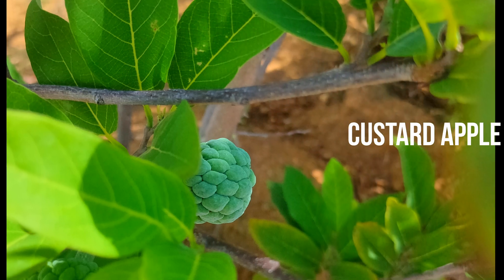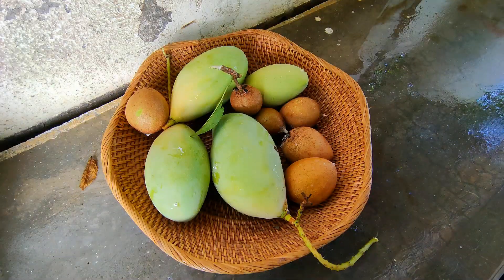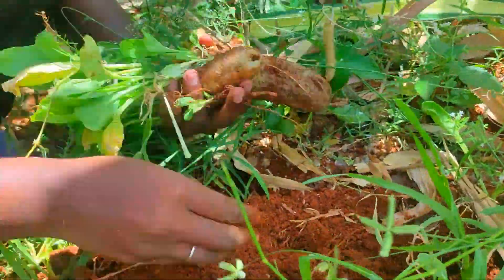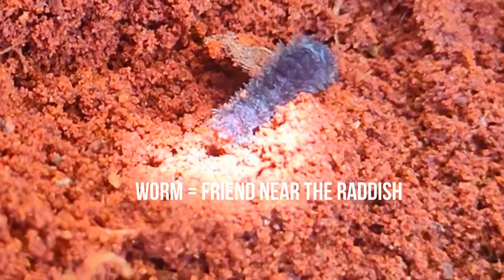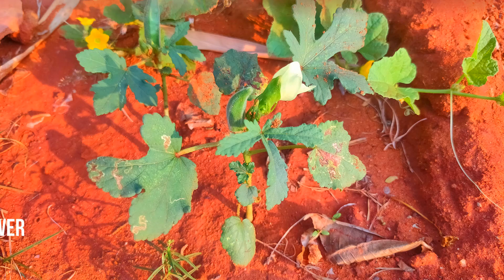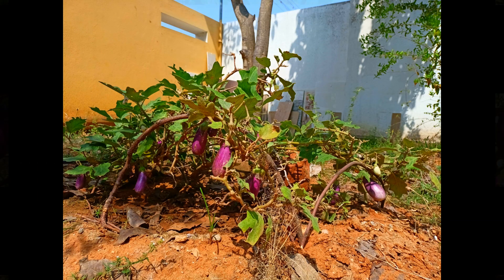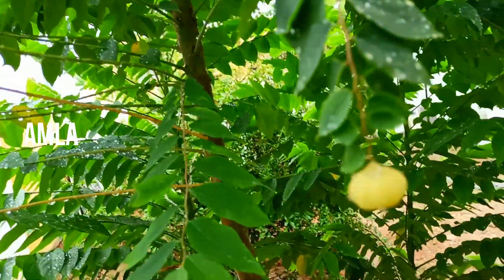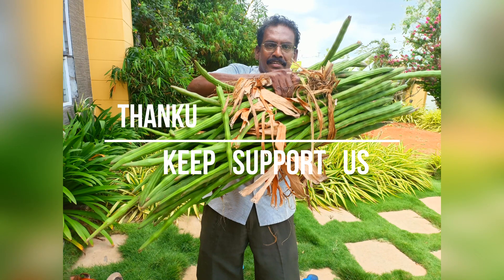How to Understand and Harvest with the help of Kids / Harvesting with parenting tips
how to understand and harvest with help of kids/harvesting with parenting tips